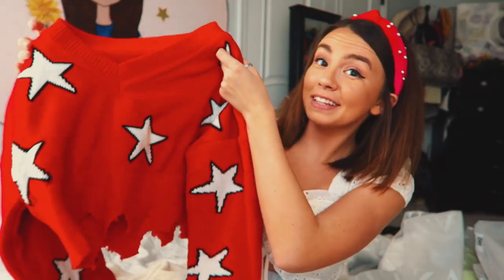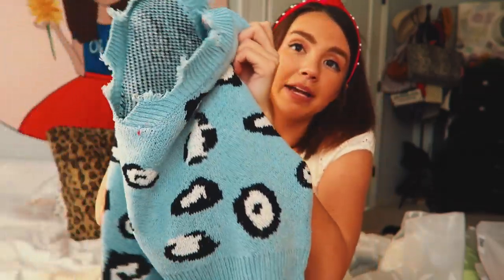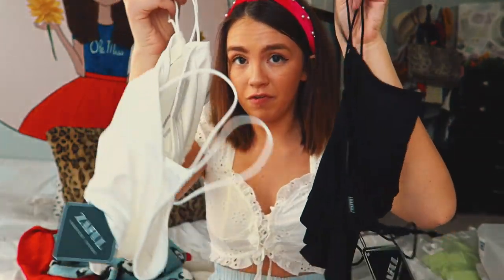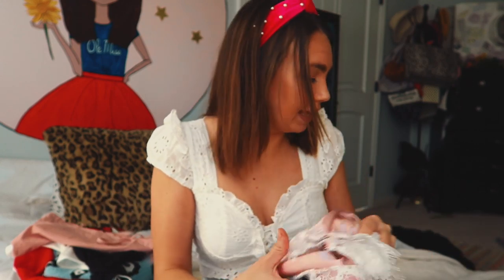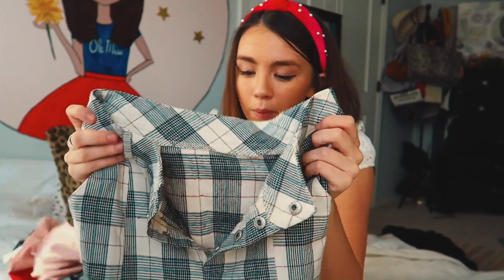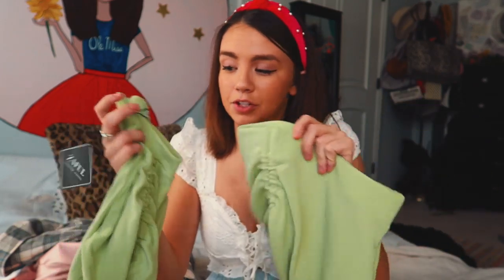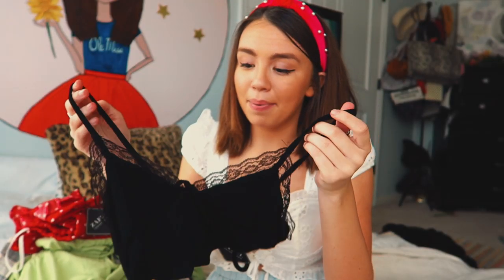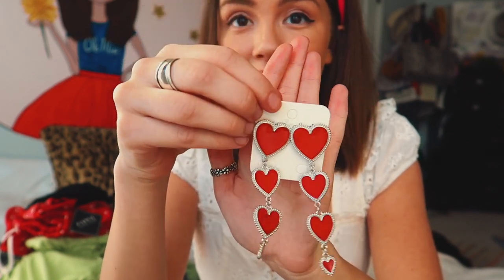HUGE *affordable* Try-On Clothing Haul 2020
Trying ZAFUL fashion!! Try-on Haul style!

☺ LINKS!!! ☺
aka: Anja Kotar!

★ FAQ's★
How Old are You? 19
Where do you go to school? Ole Miss
What are you studying? Integrated Marketing Communications
What camera do you use? Canon G7X mark I